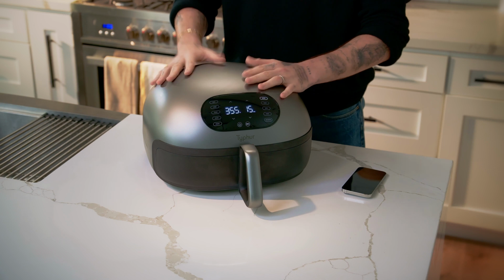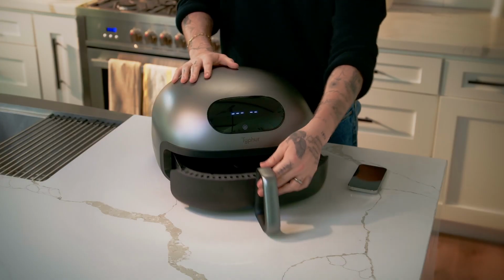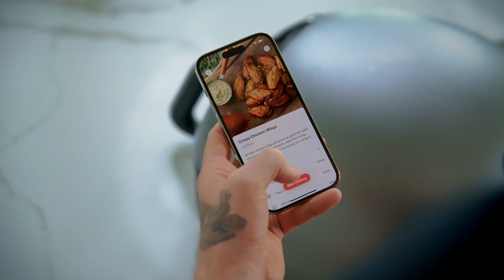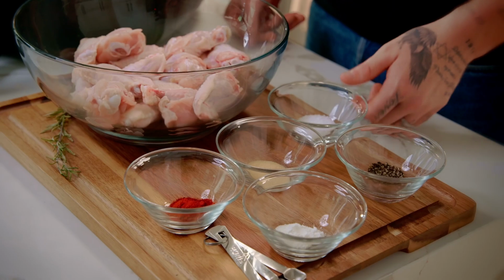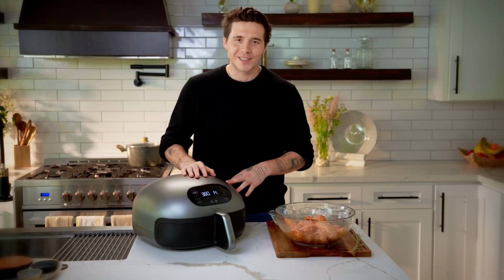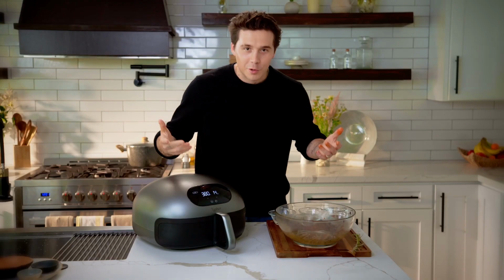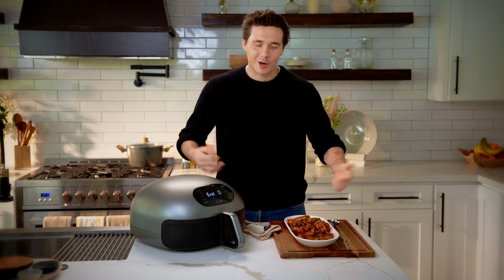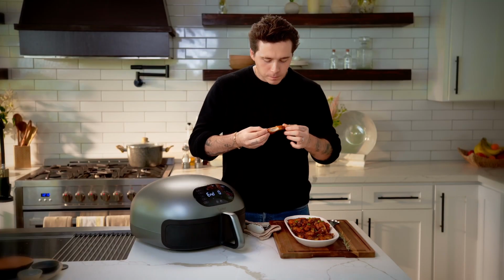Brooklyn Beckham Cooks With The Typhur Dome Air Fryer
@Brooklyn Beckham takes us in to his kitchen to show off the new Typhur Dome air fryer.

Check out how he makes crispy chicken wings in minutes. Cooking delicious meals is made easy with step by step instructions, a family size basket, and faster cooking times all included with the Typhur Dome air fryer.